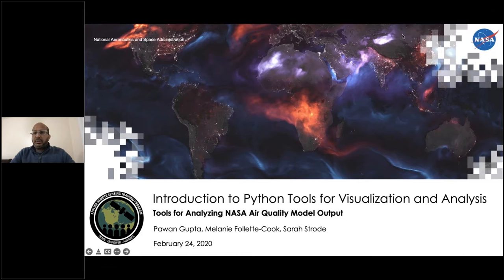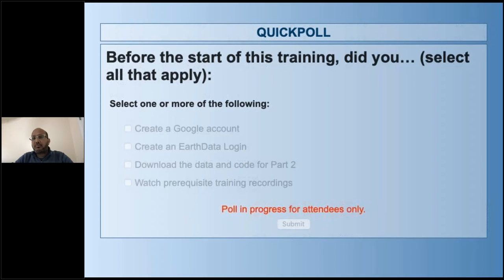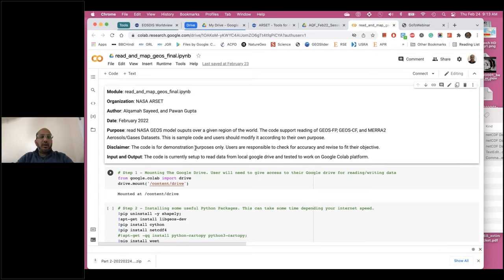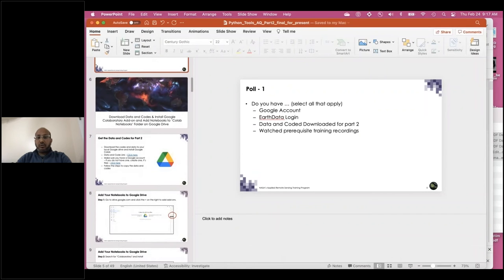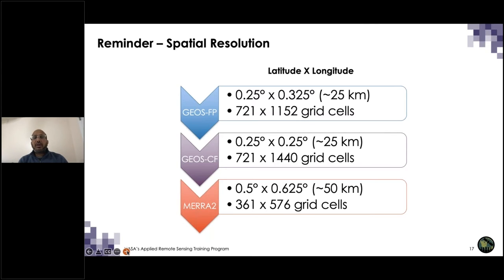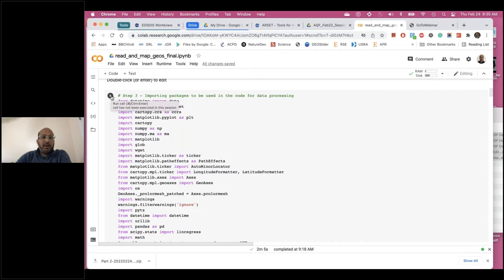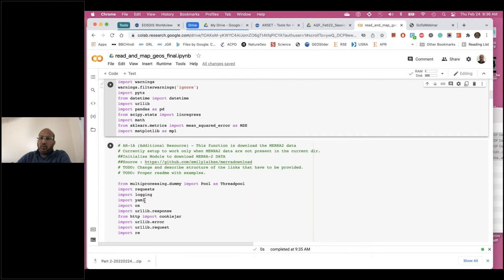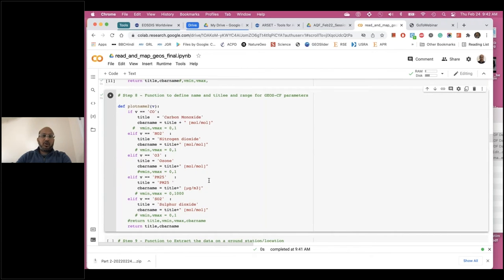NASA ARSET: Introduction to Python Tools for Visualization and Analysis, Part 2/3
Tools for Analyzing NASA Air Quality Model Output

Part 2: Introduction to Python Tools for Visualization and Analysis

-Hands-On Exercise: Intercomparison with Satellite Observations
-Hands-On Exercise: Validation with Surface Observations

You can access all training materials from this webinar series on the training webpage